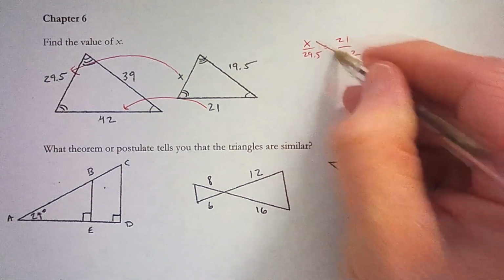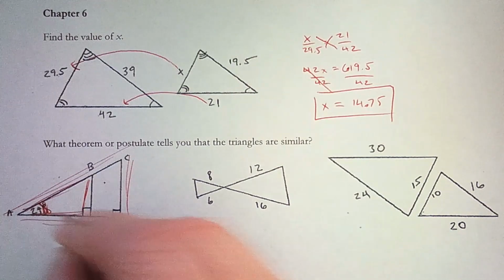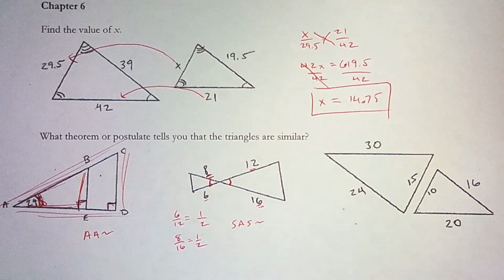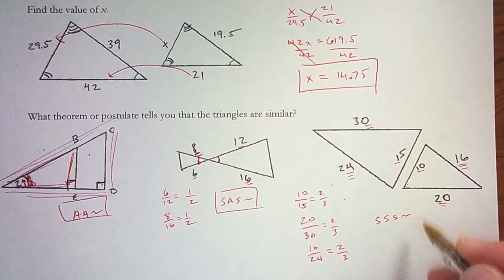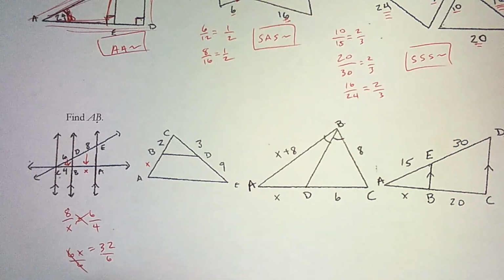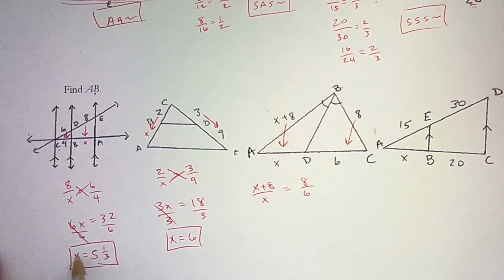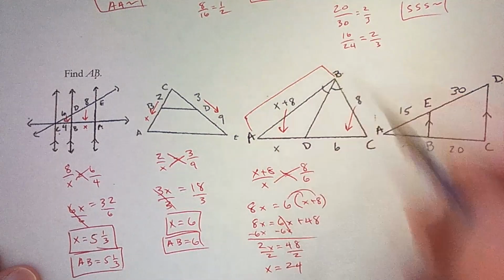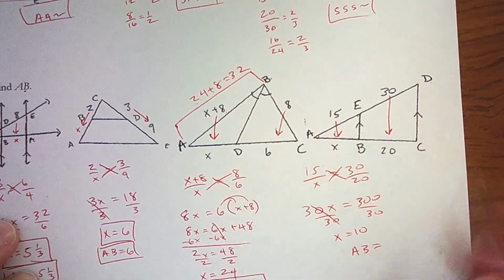Similar Triangles & Proportionality (Geometry Sem 1 Rev pt 8)